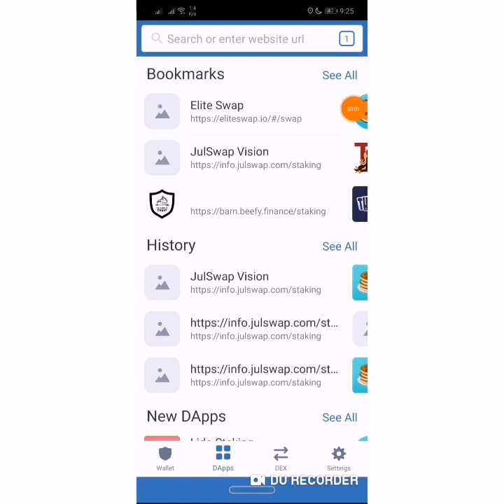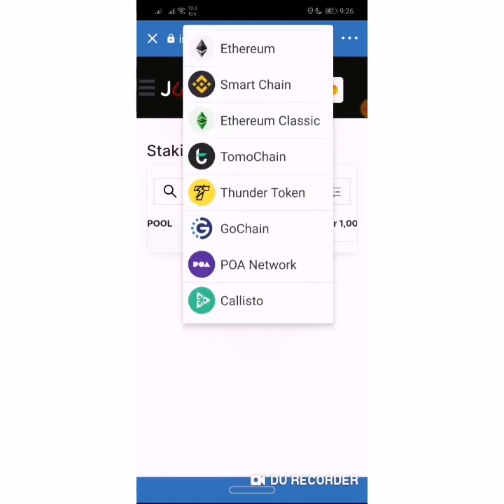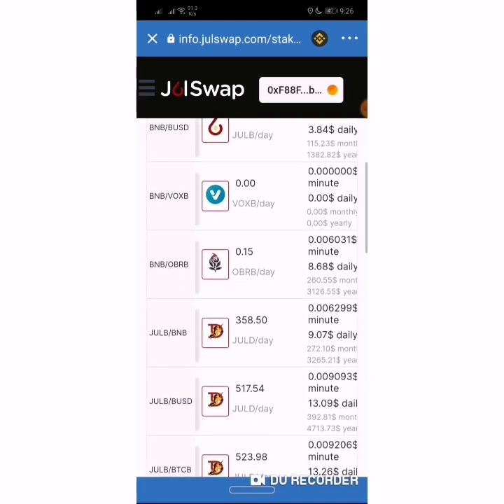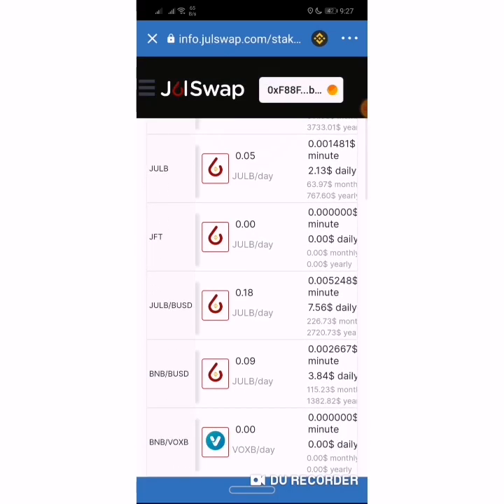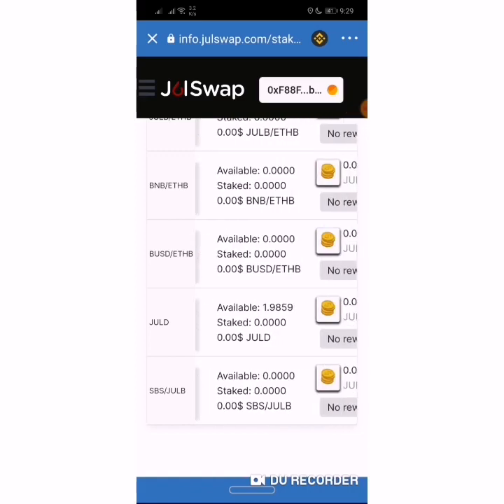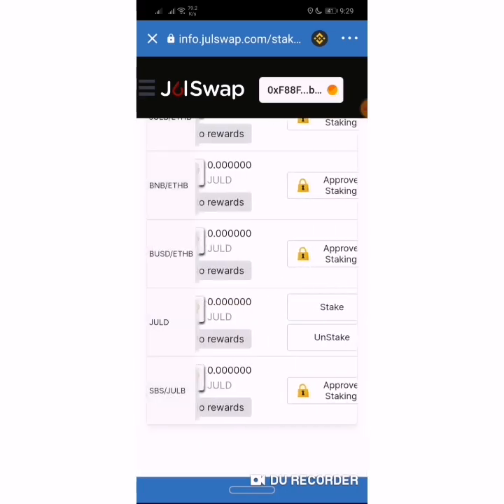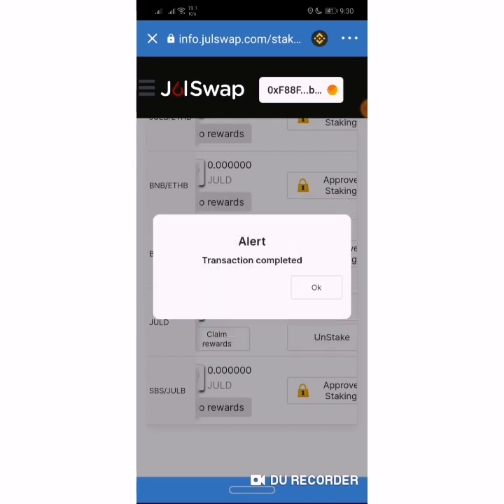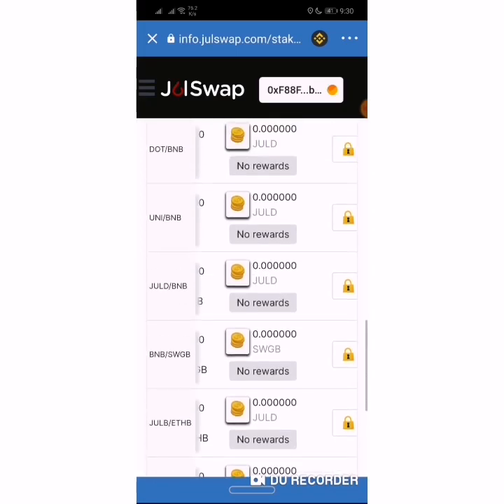HOW TO STAKE JULD ON JULSWAP DECENTRALIZED EXCHANGE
Do you know that trading on your mobile app wallet with dexes saves you lots of fees (withdrawals, transfer fee etc). And you only need few stuffs to get started.

1. You need your Mobile Phone.
2. You need a very good internet network.
3. You need the Trust Wallet App.
4. You need to practice.

1. Click on the dapp browser on Trust Wallet
2. Paste the dex webpage and wait for it to load properly.
3. Click on the ETH logo, and switch to Binance Smart Chain from there.

Want more ? The video has it all in details.

DeFi
Trade
Staking
Farming